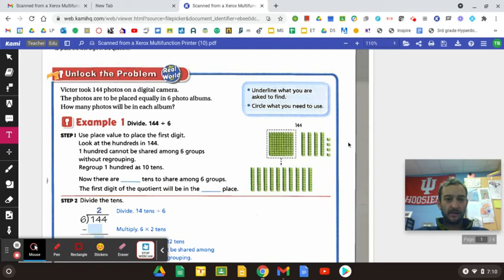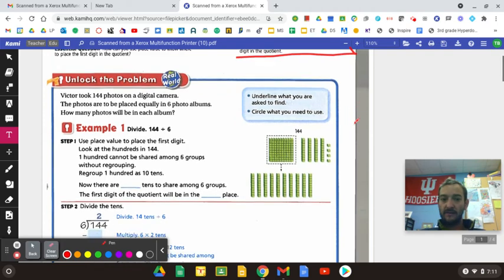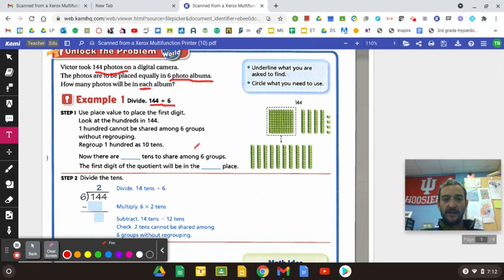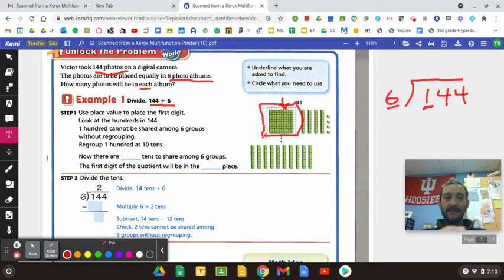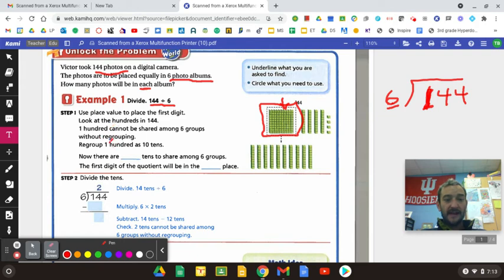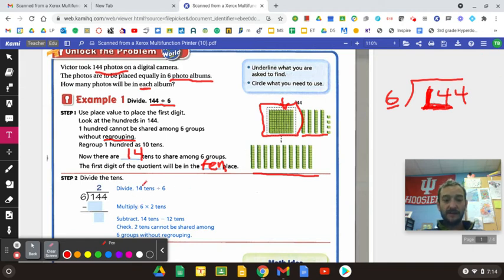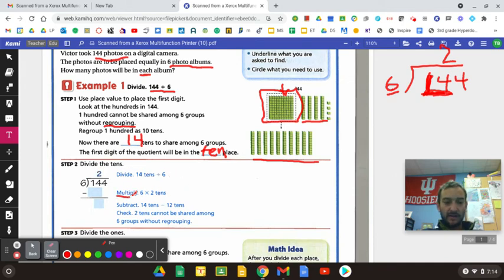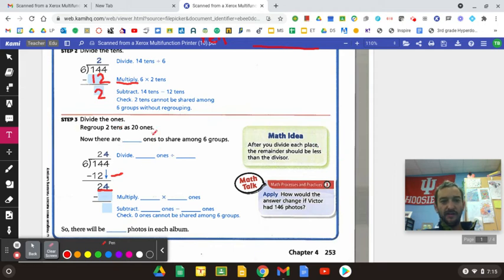ELearning Math Lesson 11/9